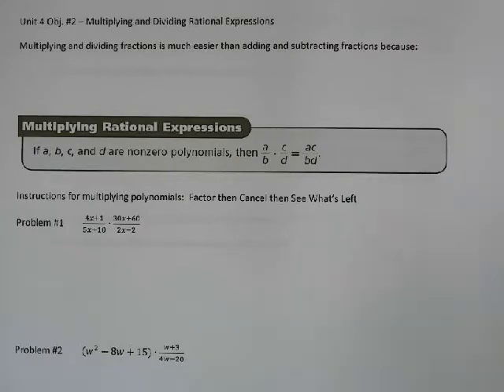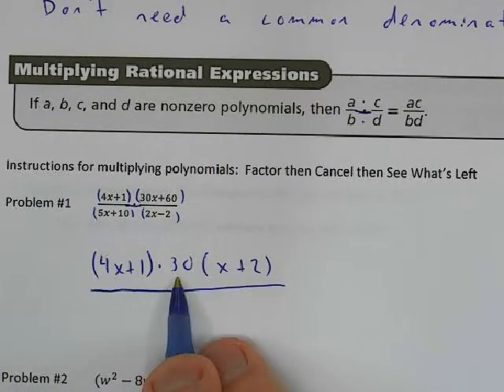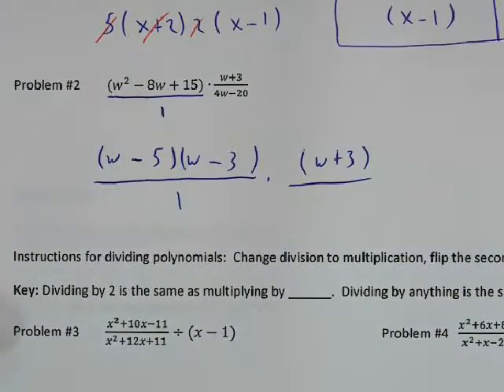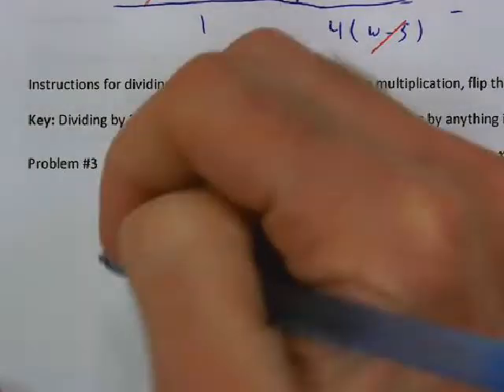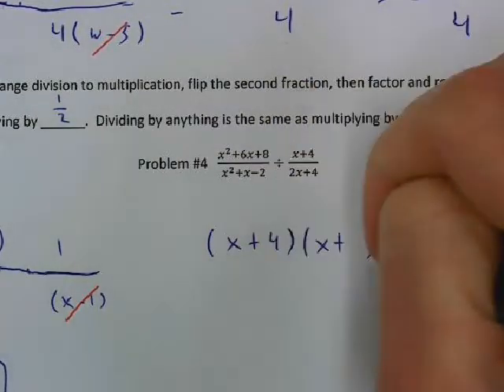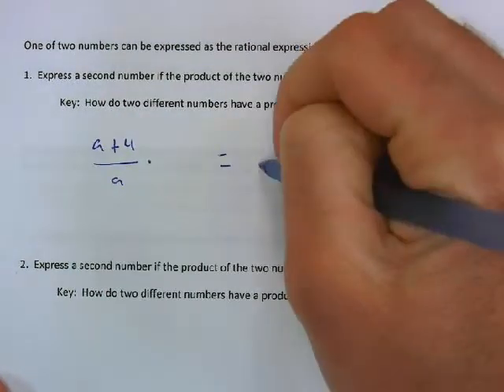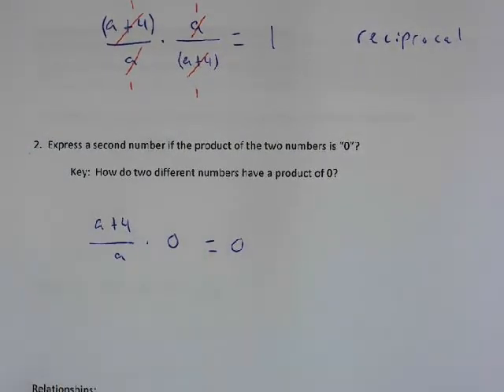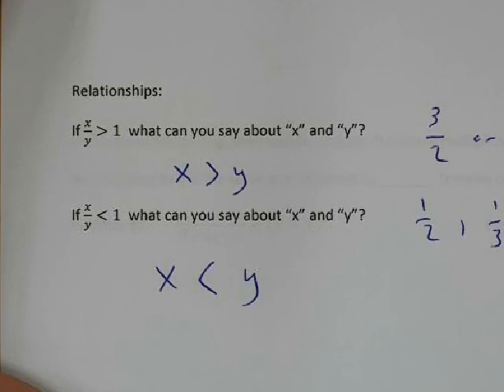Notes 4 2